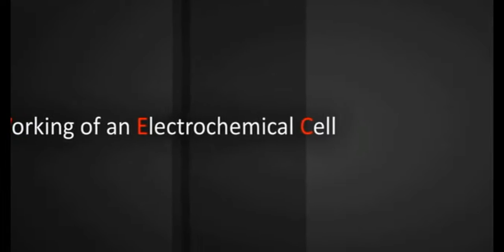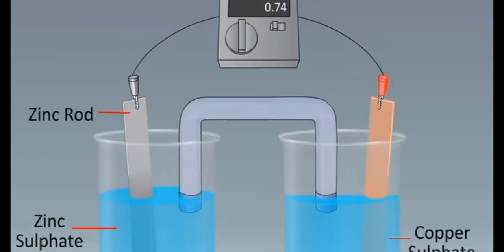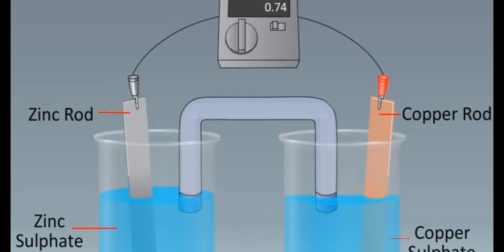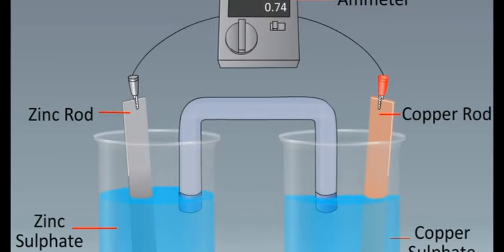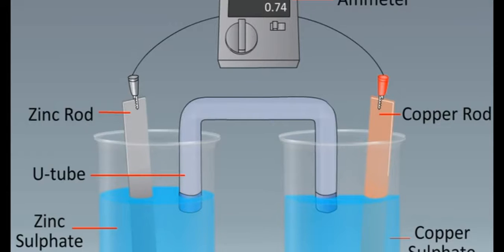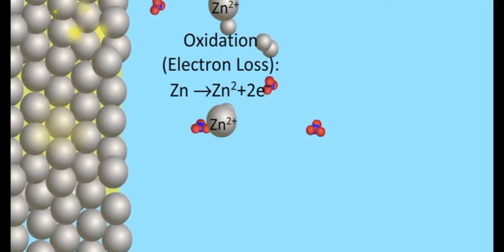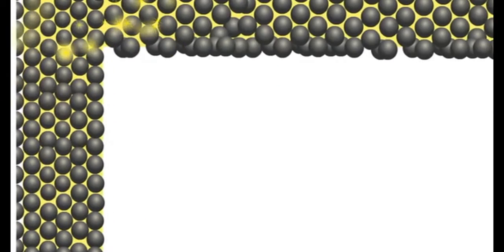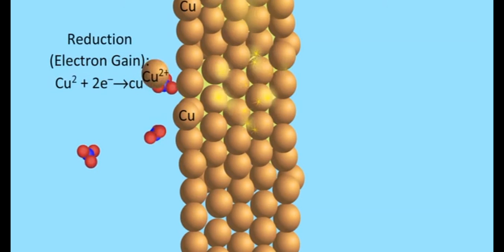Working of an electrochemical cell